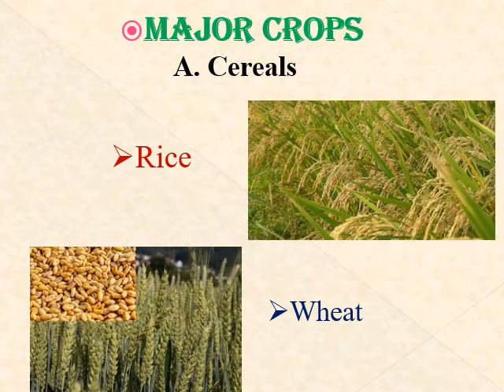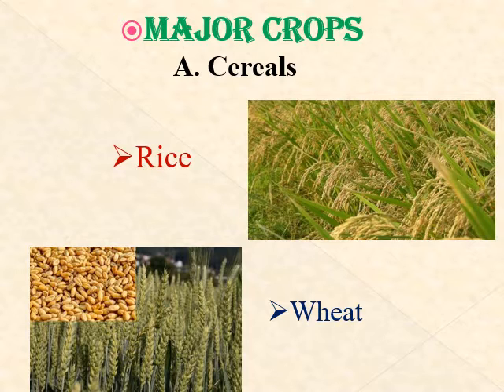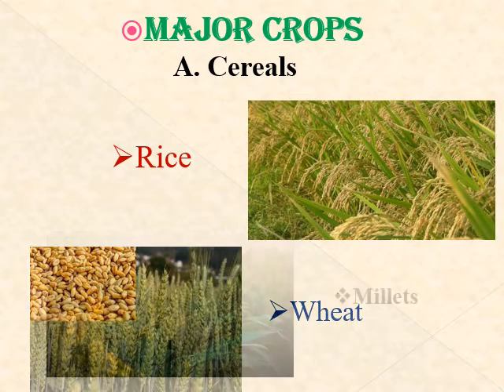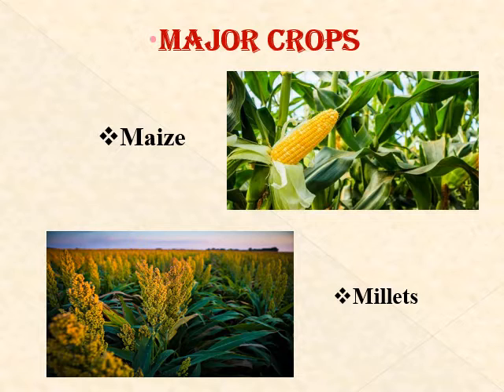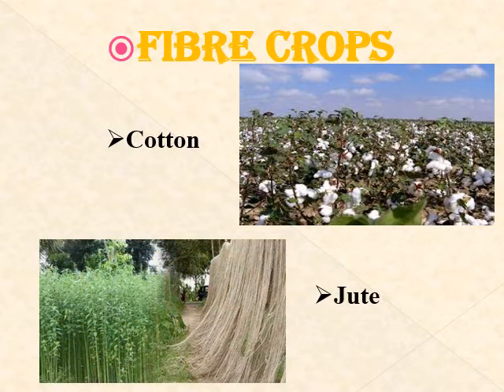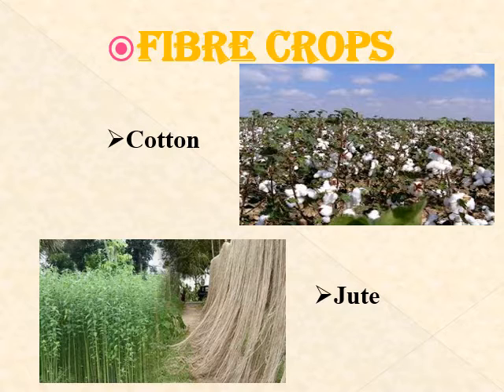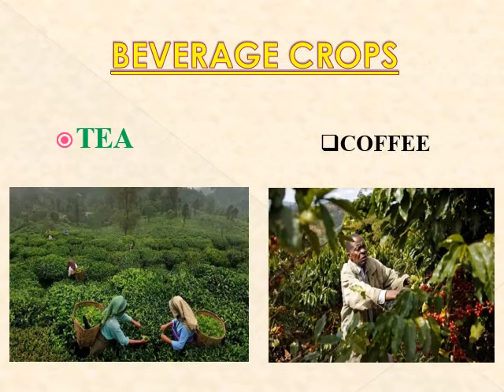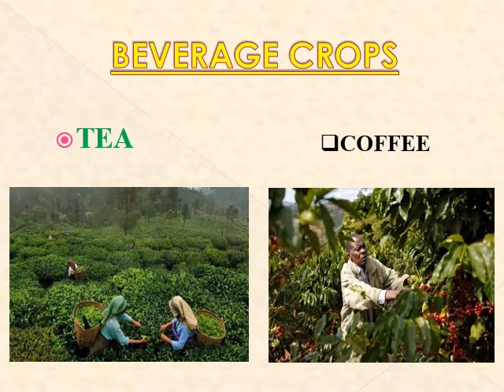Std VIII So Sci Unit 5 Agriculture Part II